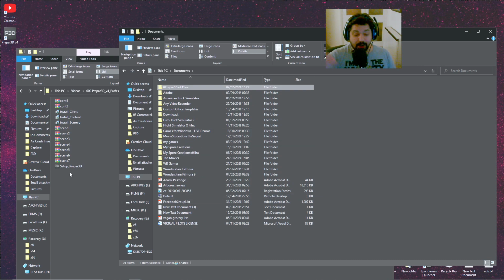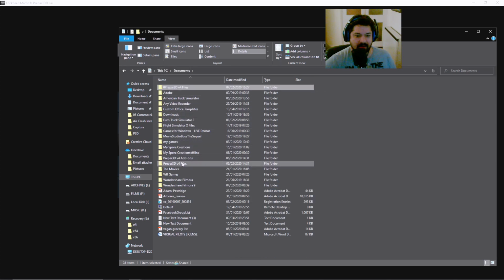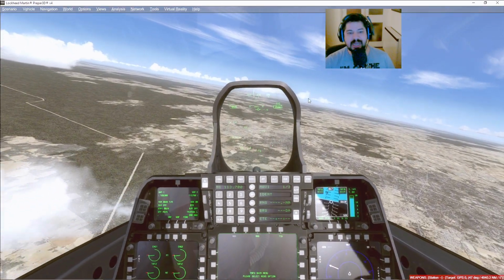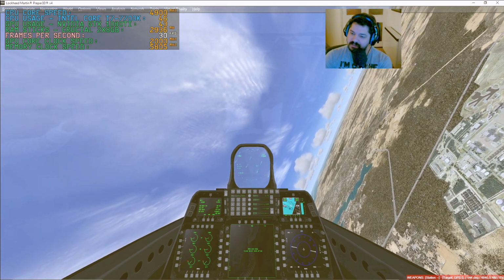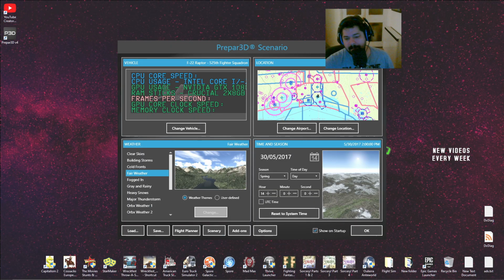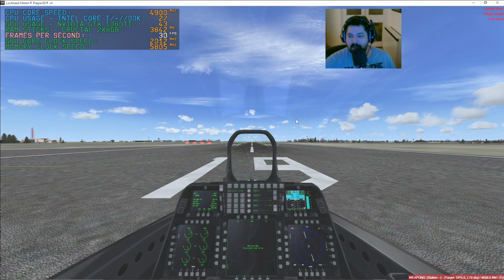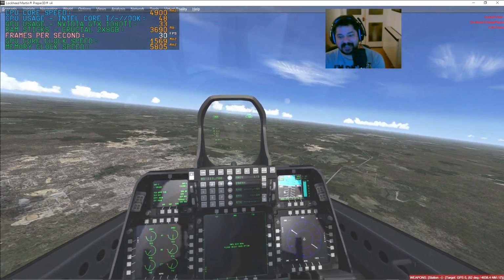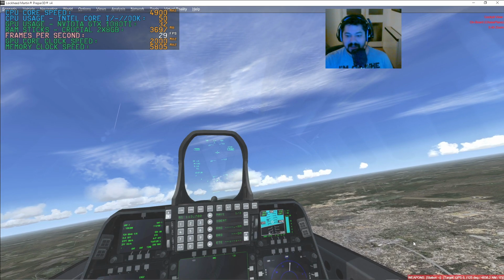Upgrading P3D safely | P3Dv4.5 #3 | Installation | Series 2 | Default flight vs ORBX World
Upgrading P3D safely | P3Dv4.5 #3 | Installation | Series 2 | Default flight vs ORBX World // In this video I install the simulator and check out the default world of P3D.

PLANS FOR THE FUTURE:
2020:
2021:
2022:
Grow the channel to 10K+
2023:
- Grow channel to 50K+
2024:

My PC Hardware Specs:
Installed Memory: Crucial 2x 8GB DDR4 Core Speed 2400 16Gb